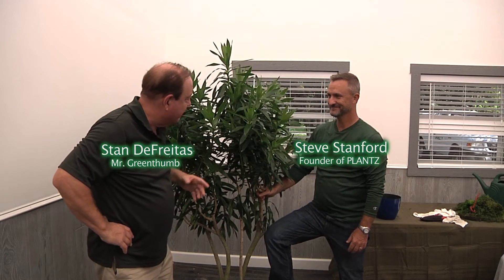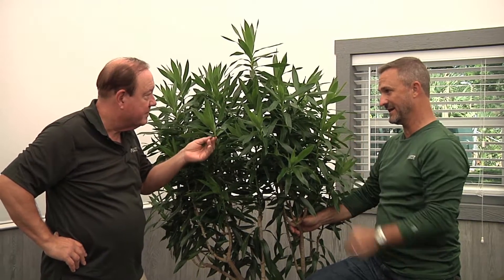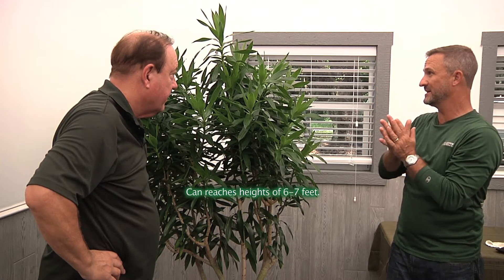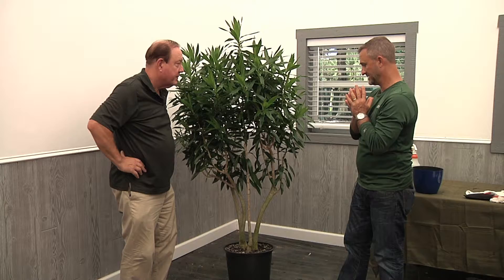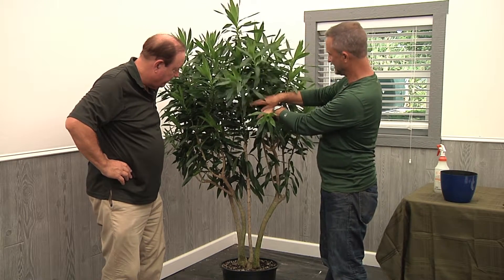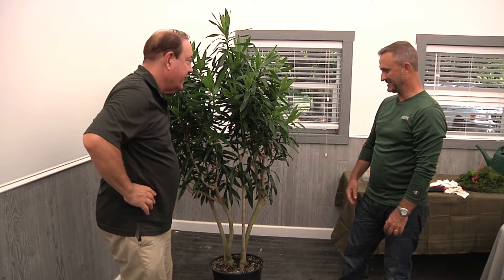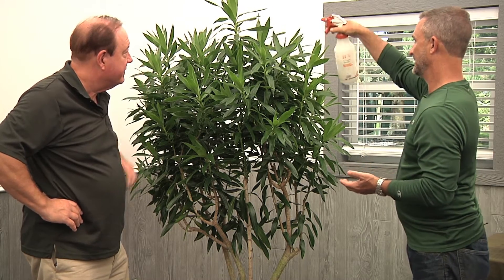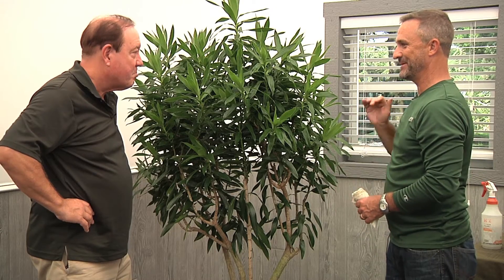Plantz Profile Dracena Reflexa